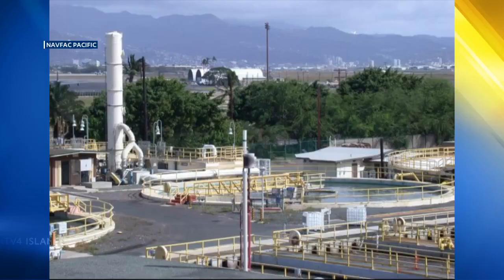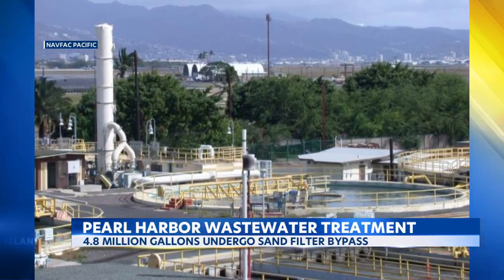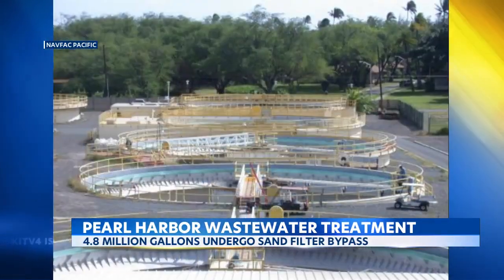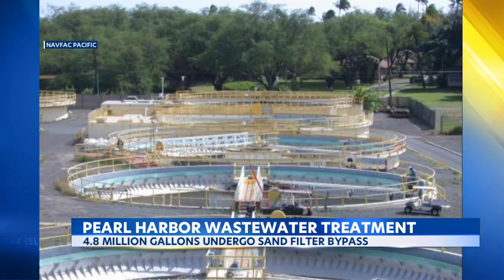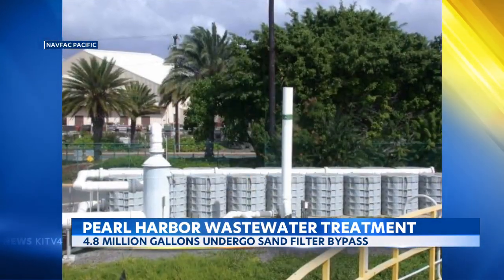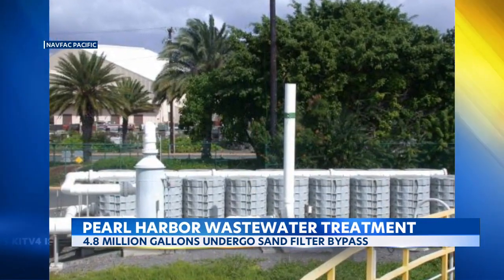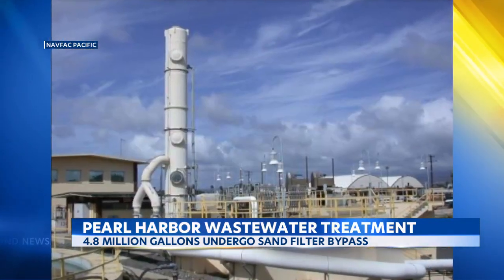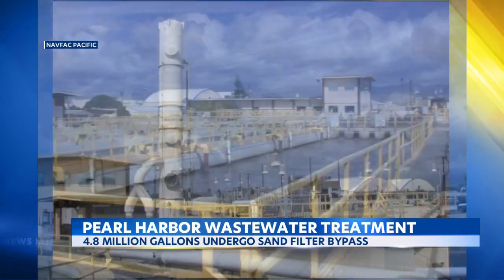Pearl Harbor Wastewater Treatment Plant successfully processes 4.8 million gallons in a week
The Pearl Harbor Wastewater Treatment Plant has been bustling with activity as the Navy successfully treated over 4.8 million gallons of wastewater in the past week.